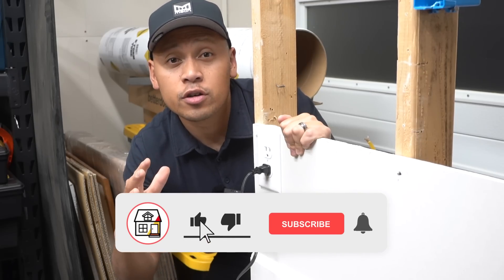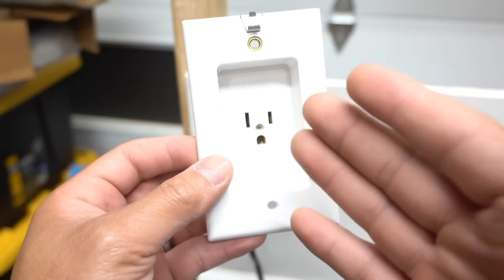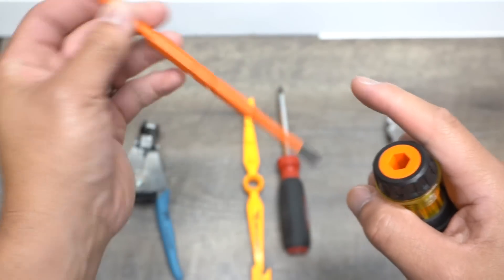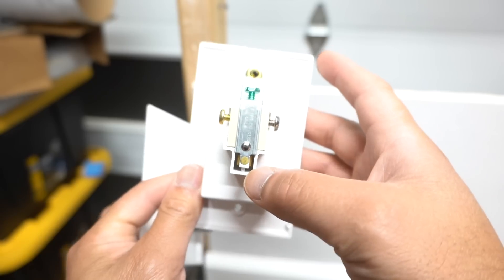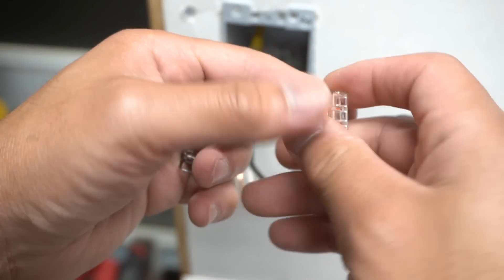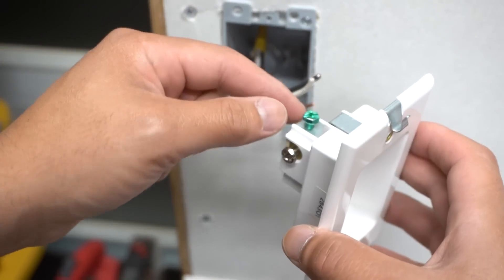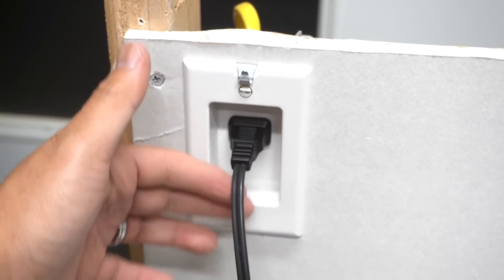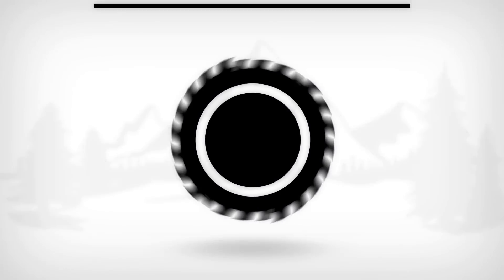How To Hide Any Electrical Plug Inside Your Outlet Wall! DIY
ITEMS I USED IN THIS VIDEO:
- Leviton 15 Amp 1 Gang Recessed Single Receptacle
- Leviton 15 Amp 1 Gang Duplex Recessed Receptacle
- Topgreener 15 Amp 1 Gang Duplex Recessed Receptacle
- WAGO 221 Assorted Pack
TOOLS I USED:
- Klein ECX #1 & #2 Screwdriver
- Wire Stripper
- Klein Automatic Wire Strippers
- Klein Non-Conductive Screwdriver
- 6” Wire Cutters
- Voltage Detector

On this video I will be showing you How To Hide Any Electrical Plug Inside Your Outlet Wall! DIY

UNITED STATES